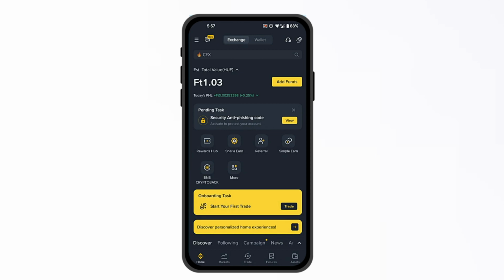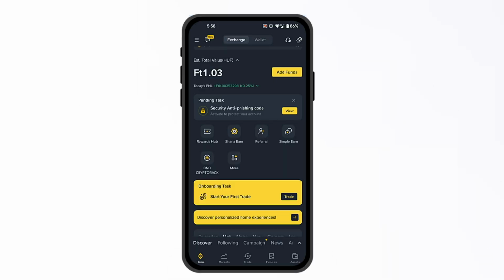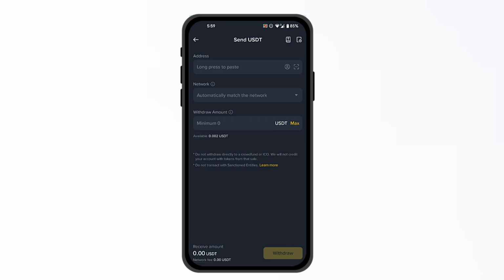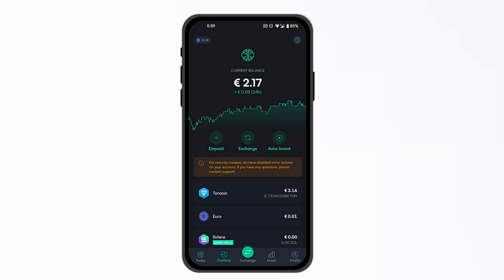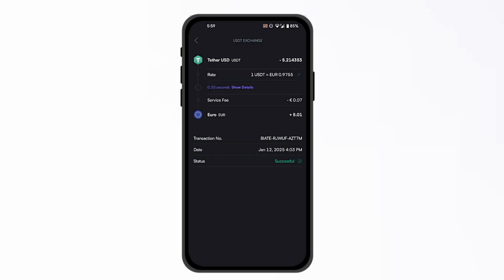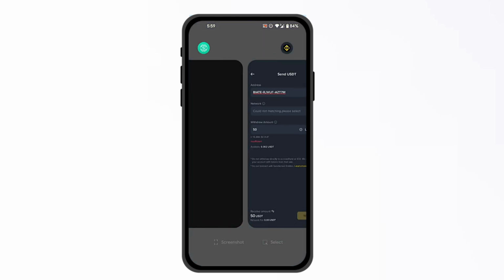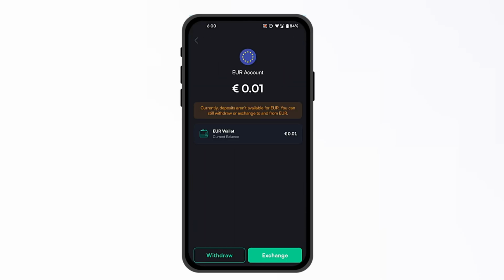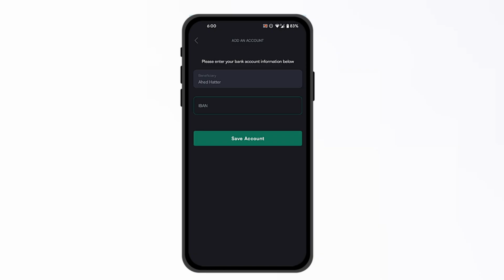How To Withdraw From Binance To Bank Account (Guide 2026)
How To Withdraw From Binance To Bank Account ✅ Join Swissborg and win up to €100 🎁 (code GUMY5)

In this video, I show you how to withdraw from Binance to bank account step-by-step so you can easily move your crypto funds into your personal bank. Whether you’re cashing out profits, converting USDT to your currency, or sending EUR directly, I’ll walk you through each step so you feel confident doing it yourself. I’ll also cover common mistakes to avoid and give you tips for faster and cheaper withdrawals. By the end, you’ll know exactly how to make a smooth transfer from Binance to your bank.

Chapters:
00:00 Introduction
00:10 How To Withdraw From Binance To Bank Account